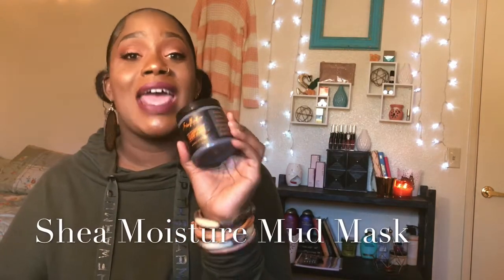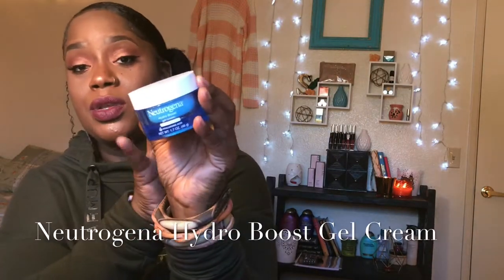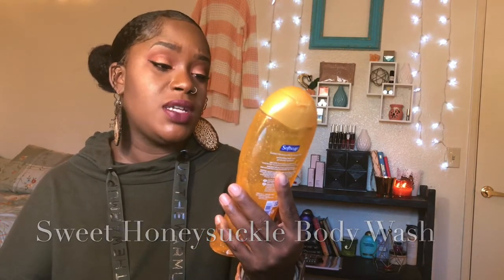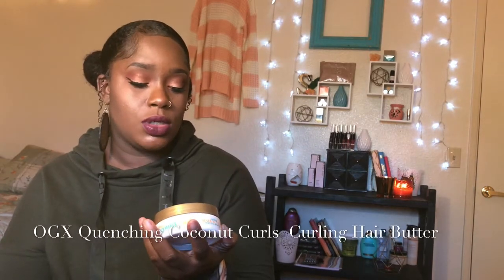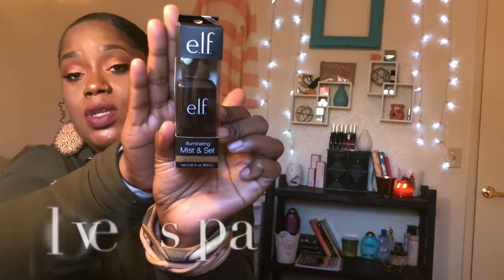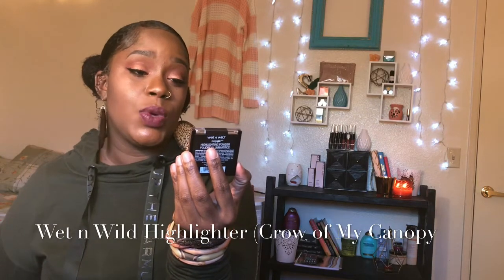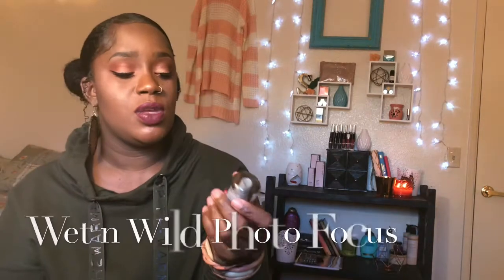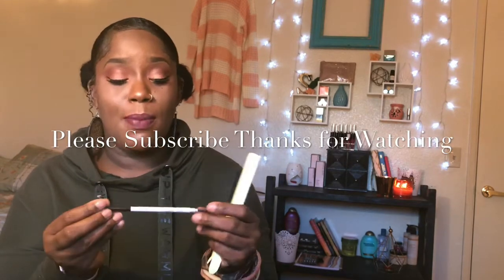Huge Winter DrugStore Haul 2018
What's New at The Drugstore Store Haul gets a bet chatty and I hope you enjoy. If you would like to see a review or tutorial with me using any of the products. Please leave a comment blow with any other idea you may like to see.

Products mentioned :

*Shea Moisture African Black Soap Mud Mask
*Charcoal and Black Sugar Scrub Mask
*L'Oréal Micellar Cleansing Water
*Nip Fab Hydrate Dragons Blood Fix PlumpingMask
* Neutrogena Hydroboost gel cream moisturizer
*sweet honey suckle it orange pill body wash
* Dove dry beauty bar
* OGX Sea Mineral conditioner
*OGX keratin Oil Conditioner
* The Man Choice Crystal Orchid Styling Gel
* OGX Coconut Curls Curling Hair Butter
* ECO Style Olive Oil Gel
* Carols Daughter Restoring Conditioner (Almond Milk)
* ThereBreath Oral Rise
* Maybelline Mascara Lots of Lashes
* e.l.f Illuminating Mist and Set
* e.l.f Cream Contour Palette Deep
* NYX Glitter Primer
* La Girl Pro Conceal in Orange and Peach
* Maybelline The City Mini Palette ( Down Town Sunrise)
* Fit Me Foundation in 335 Coconut
Maybelline SuperStay 24 hour Foundation ( 356 warm Coconut)
* wet n Wild high Lighter  ( Crow of my Canopy
*L'oreal  Lumi Glow Amour (508 Golden Hour)
*L'Oréal Lumi Glotion (904 Deep)
* Not a Drugstore buy but I wanted to share it
**LaBronze By Jackie Ania**
*Colour POP Brow pencil ( Black n Brown)